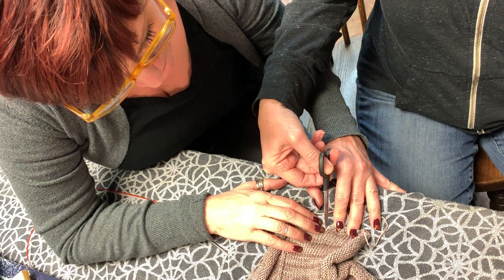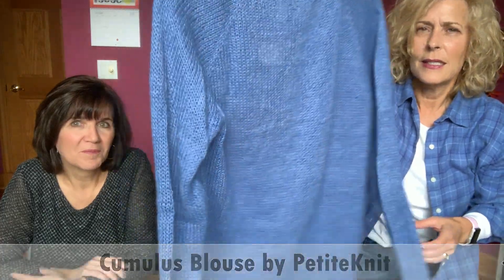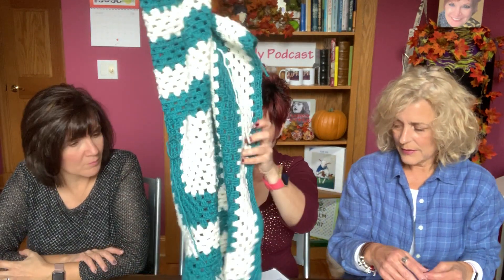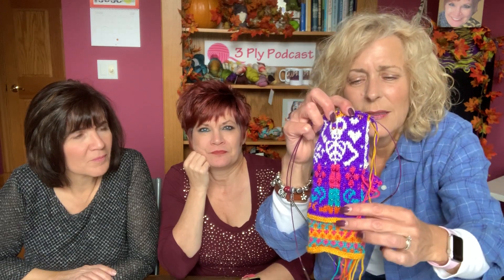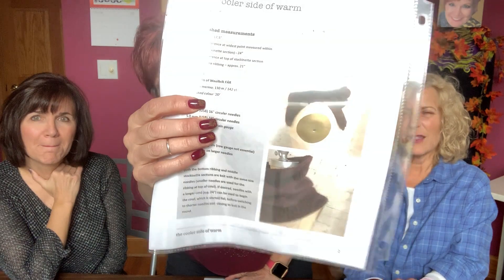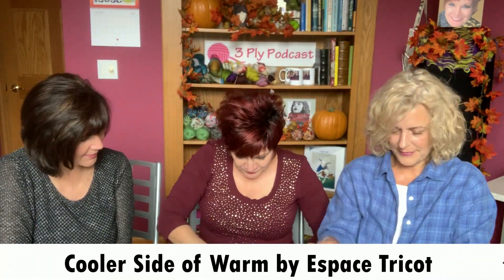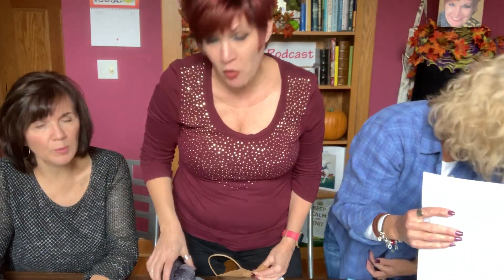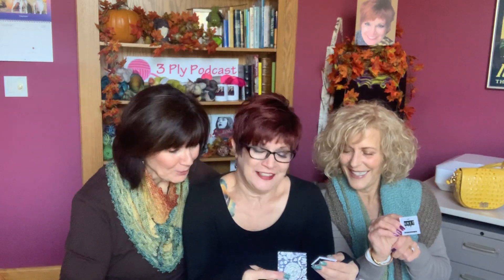#35 • 3 Ply Podcast • Shuck an Oyster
Irene, Angi and Joyce have fun showing off their various knitting projects.  Watch as they shuck a bad oyster and later open a gift from a lovely viewer, Maggie.